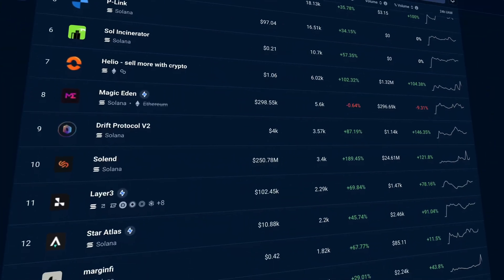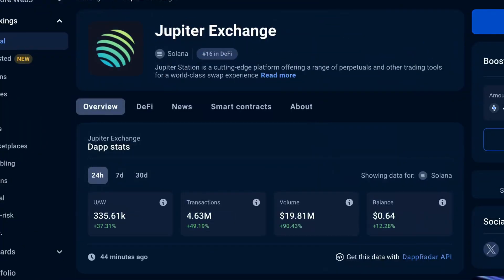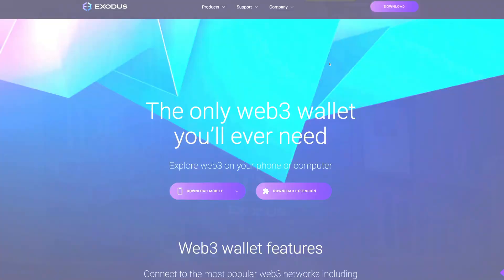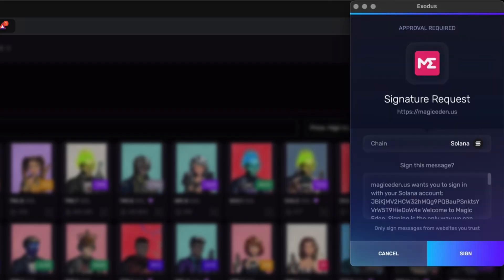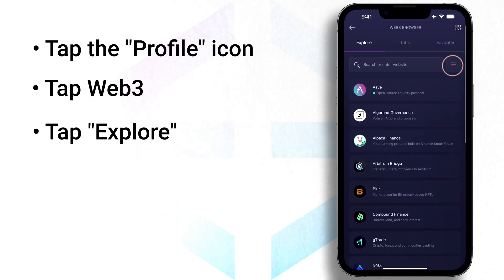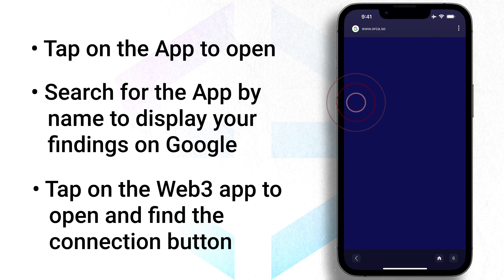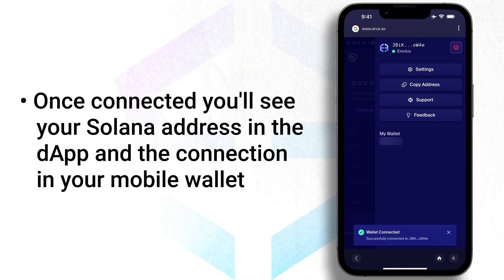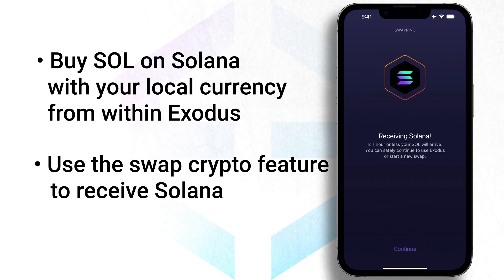What's Holding You Back from Connecting to Solana Web3 Dapps?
🧬 How to Connect to Solana Web3 dApps Using Exodus | Chrome, Brave & Mobile Guide 🔗

Hey crypto fam! Are you ready to dive into the Solana Web3 ecosystem?

In this step-by-step tutorial, we’ll show you exactly how to connect to Solana dApps using Exodus Wallet on Chrome, Brave, and the Exodus Mobile Web3 browser. Whether you're exploring DeFi, NFT platforms, or meme coin dApps, Solana is one of the fastest-growing blockchains in Web3—and we're here to help you get started.

🔍 What You’ll Learn:

How to use Exodus Wallet to connect to Solana dApps on Chrome and Brave browsers

How to access dApps through the Exodus Mobile Web3 Browser

How to explore popular Solana dApps like STEPN, Chingari, Jupiter, and Star Atlas

What to do if the Connect with Exodus button doesn't show up

How to buy or swap SOL directly in Exodus so you can start using web3 apps immediately

From gaming and social to fitness and finance, Solana dApps are exploding with innovation—and now you can access them in just a few taps.

💡 No SOL? No problem. You can top up easily using your local currency or crypto inside the Exodus app.

This content is not intended or suitable for individuals residing in the UK.  . Please take two minutes to learn more and visit our UK-specific

Learn how to navigate the world of dapps solana and connect your solana wallet to various applications in this comprehensive tutorial 🔥. Our step-by-step guide shows you how to use your Exodus wallet efficiently while exploring different solana applications on both desktop and mobile. Master your crypto wallet setup and join the growing ecosystem today! 🚀

00:00 Introduction
00:17 Solana Web3 Ecosystem
00:32 Popular Solana Web3 Apps
00:55 Connect to Solana in your Browser
01:16 Connect with Exodus Mobile Web3 Browser